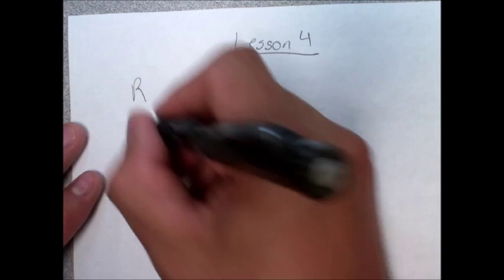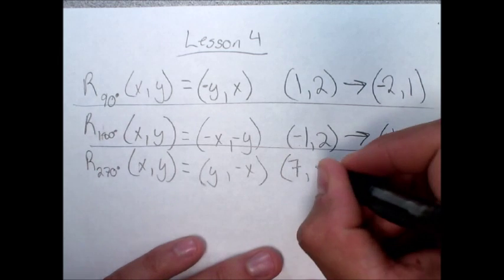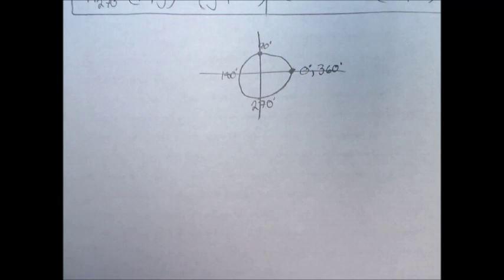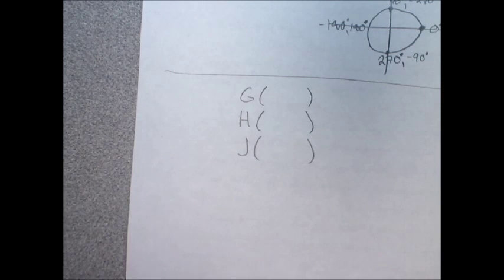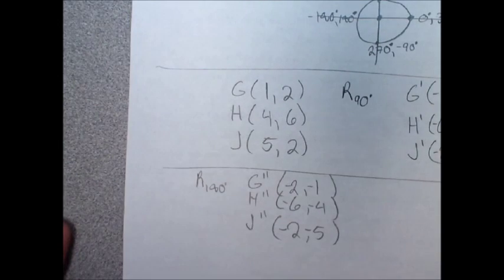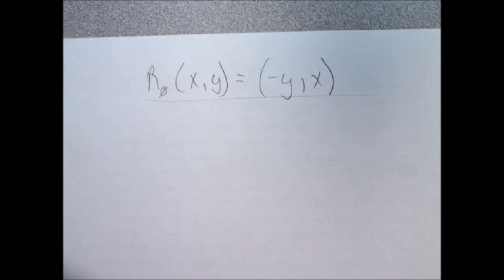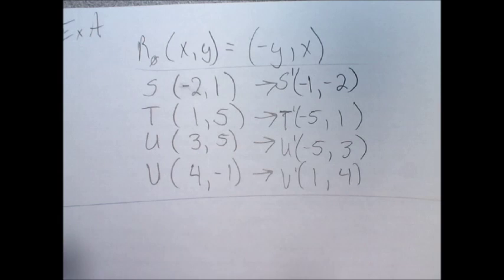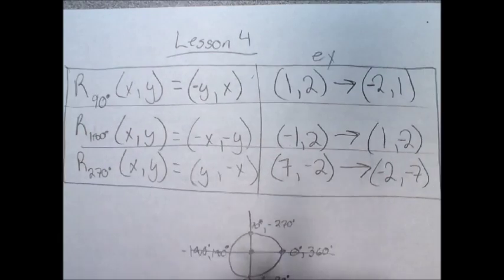Lesson 4 Rotations